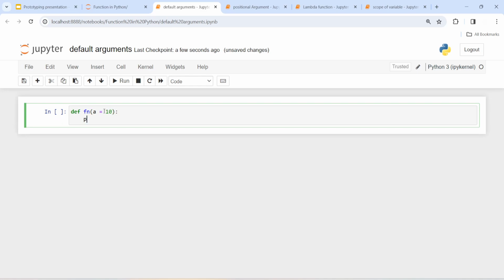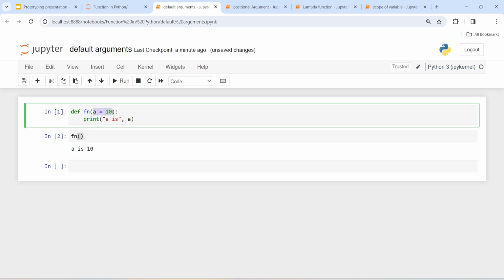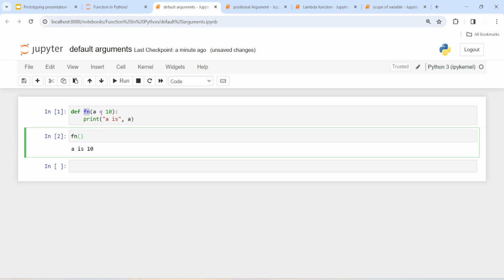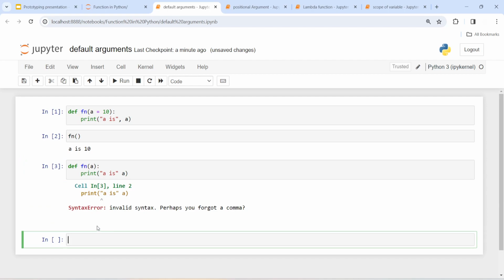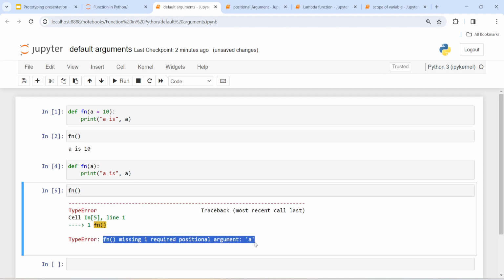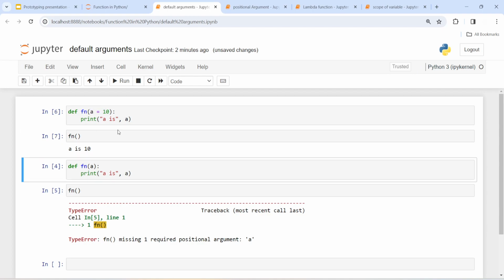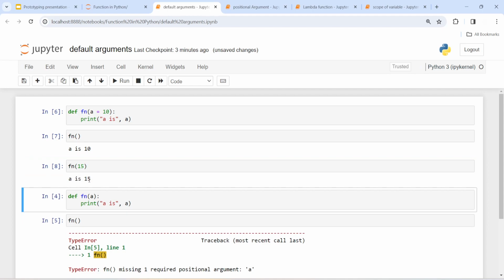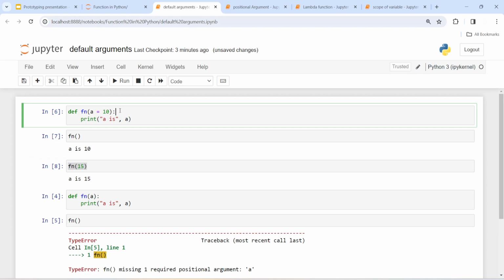10 Default Argument